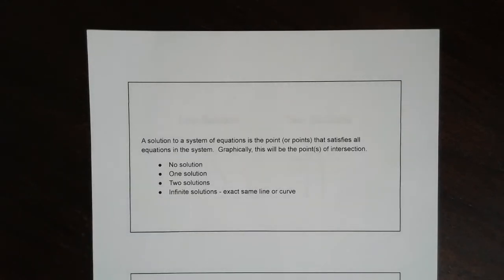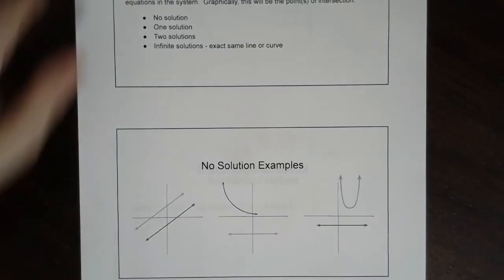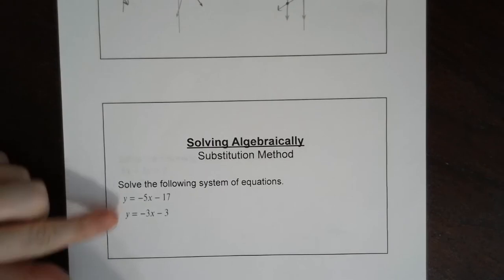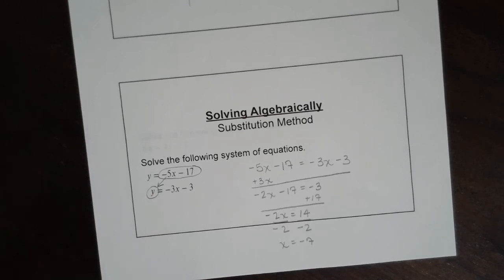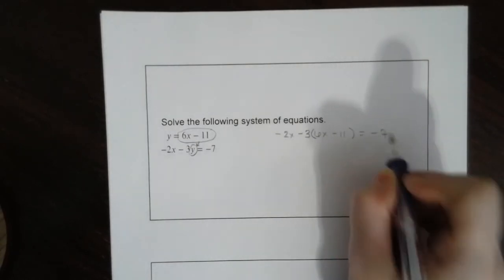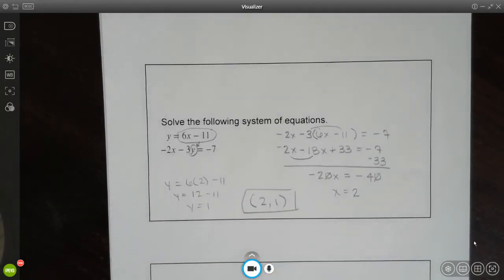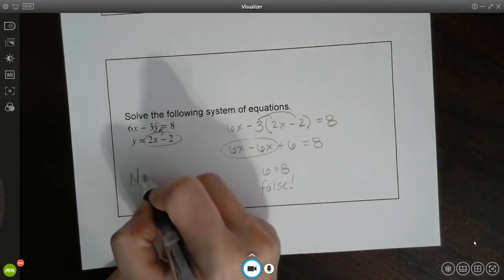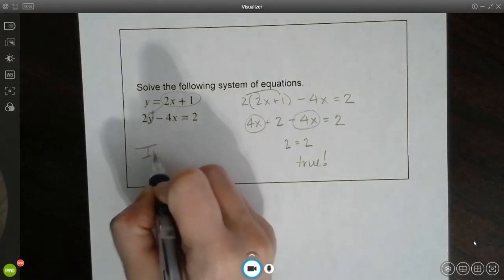Solving by Substitution